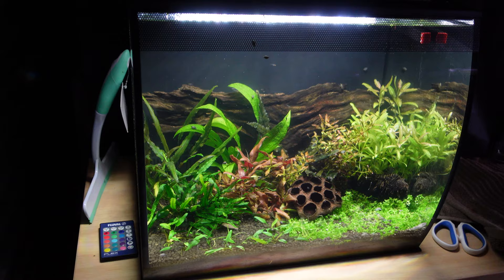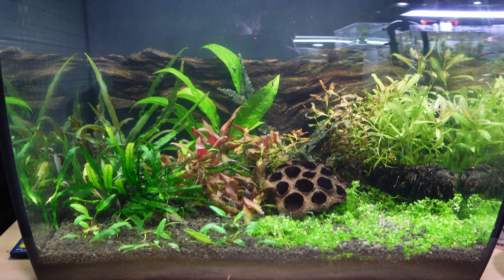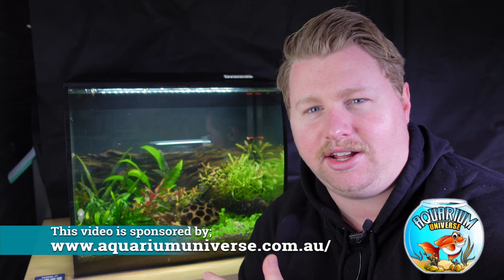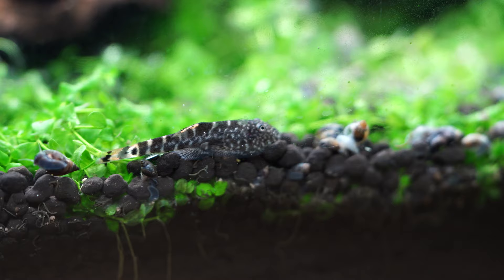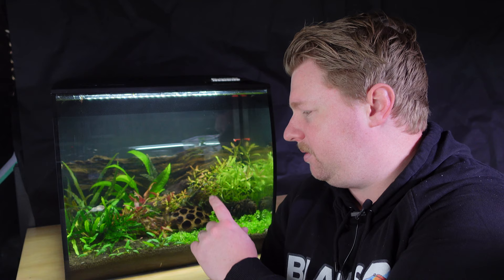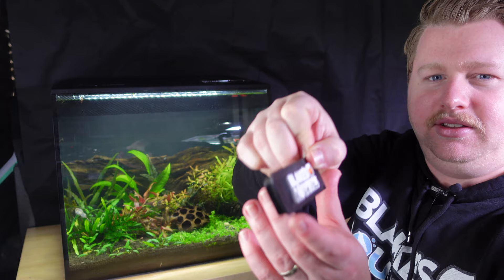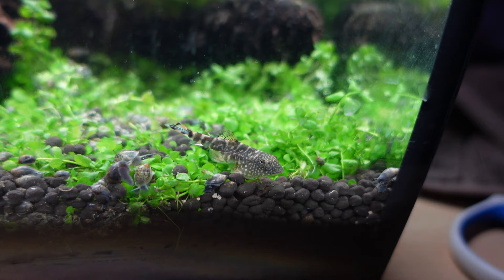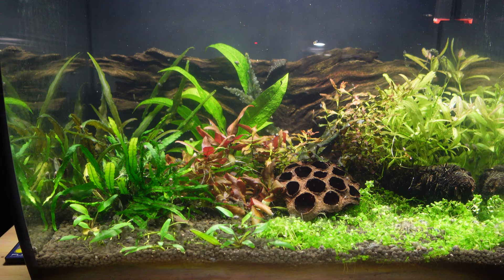Fluval Flex 1 Month Update - Still The Best All-In-One Aquarium Kit?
Hi All,

It has now been over 7 week since setting up my brand new Fluval Flex 57L Kit Aquarium.

The Fluval Flex is a range of all in one aquariums, with included inbuilt filtration and lights, it has everything you need to get started keeping fish.

I still absolutely love this aquarium, it has some really exciting features I am keen to show you, as well as some great accessories.